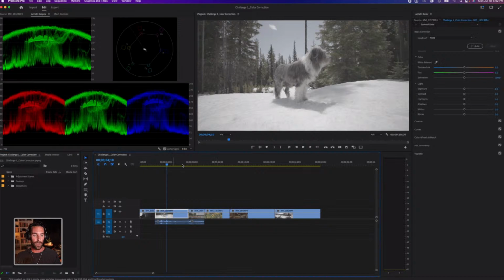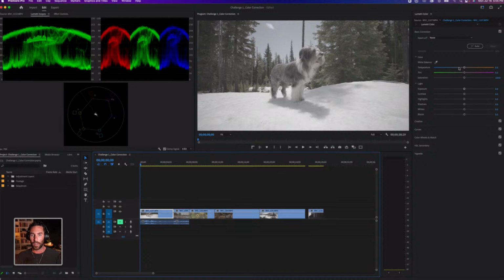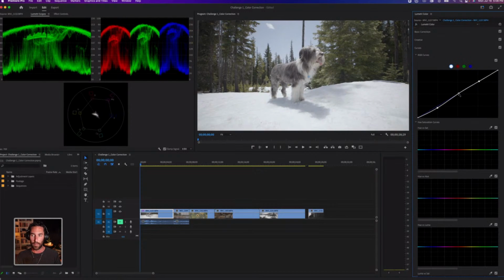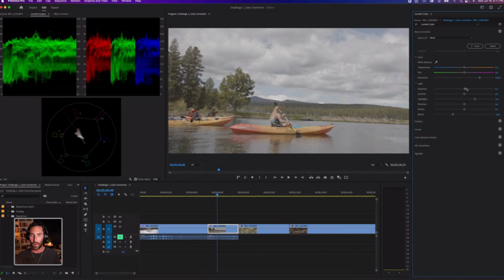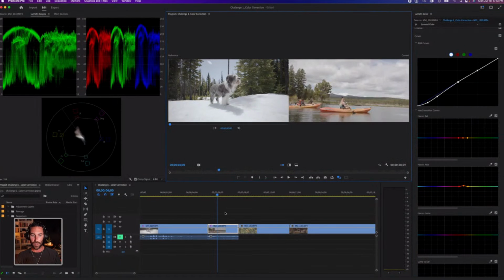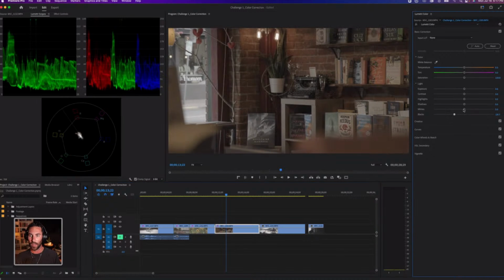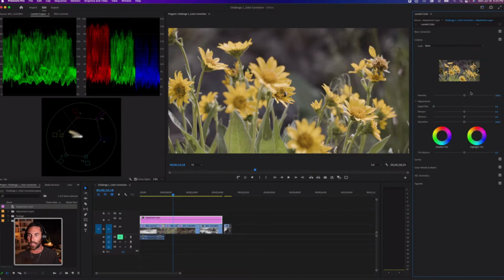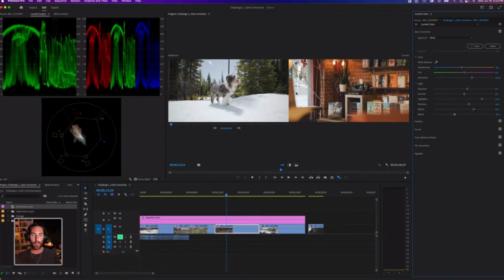Color Correction with Comparison View | Video Editing Challenge | Adobe Creative Cloud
CHALLENGE: Use the power of Lumetri Scopes to color correct your clips. Compare the before and after by using the comparison view to see the changes you’ve made.

Join your host James Bonanno each afternoon at 2:00pm PT to learn how to approach each challenge using Premiere Pro. Get your questions answered, see what the community is creating and get feedback on your work!

00:00 Start
1:53 How to open the Lumetri panel
4:32 Changing your workspace to color
5:28 Editing the temperature of footage
8:05 Editing with the Creative tab
8:50 Editing the curves
10:37 Adding saturation
13:10 Editing yellow tones
15:15 Editing saturation
20:20 Adding an adjustment layer and LUT